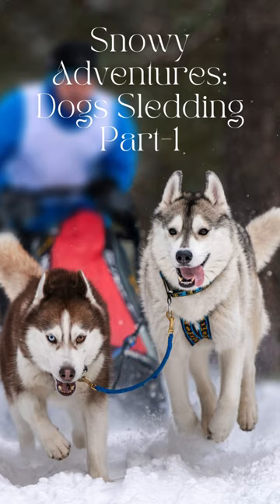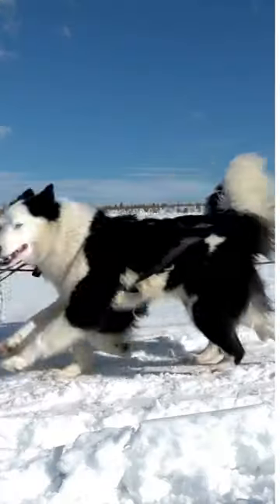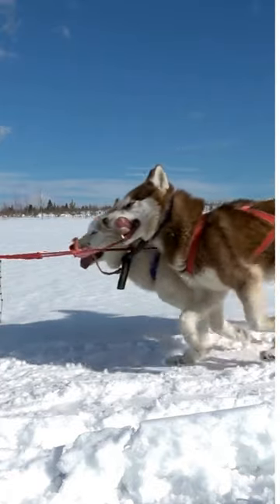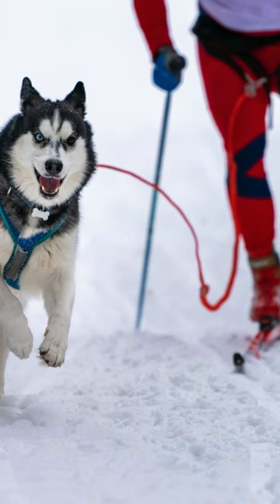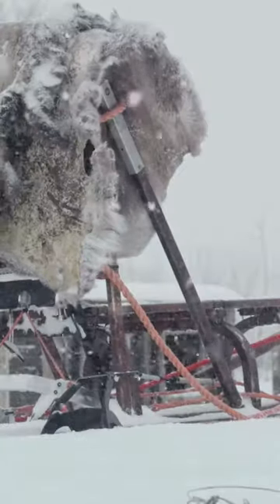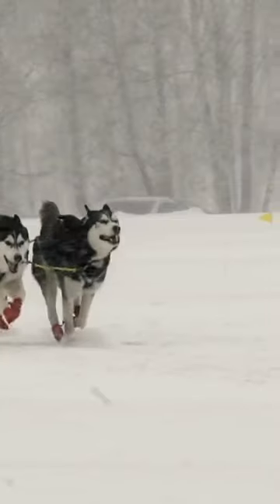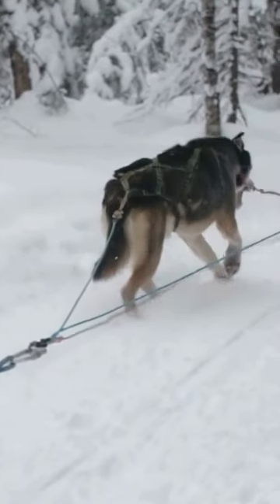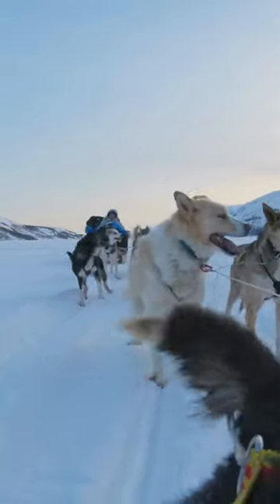"Chasing Snow Dreams: Your Guide to Epic Dog Sledding. PART-1"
In this exhilarating video, we delve into the mesmerizing world of dog sledding, unlocking the secrets of snowy escapades and the thrill of winter wonders. Join us as we explore the art and mastery behind dog sledding, from the beginning to the grand finale.

🚀 Key Highlights:

Unleashing the magic of dog sledding
Mastering the chill with epic snowy escapes
A guide to conquering the cold in thrilling fashion
🔥 Experience the Chill:
Embark on a snowy odyssey with man's best friends, exploring the serene landscapes and uncovering the heartbeats of dog sledding bliss. From the first steps to the grand finale, your snowy adventure awaits!

Pet Care Essentials
Animal Health Tips
Responsible Pet Ownership
Veterinary Guidance
Pet Wellness Strategies
Canine Care Techniques
Feline Health Insights
Exotic Pet Maintenance
Bird Care How-tos
Aquatic Pet Guidelines
Holistic Pet Care
Nutritional Pet Advice
Grooming for Pets
Senior Pet Needs
New Pet Parent Tips
Common Pet Diseases
Preventive Pet Health
Emotional Support Animals
DIY Pet Care
Puppy Training Insights
Kitten Socialization
Small Animal Care
Reptile Pet Guidelines
Outdoor Pet Safety
Indoor Pet Enrichment
Holistic Dog Nutrition
Cat Behavior Solutions
Exotic Pet Habitats
Pet First Aid Techniques
Seasonal Pet Care Tips